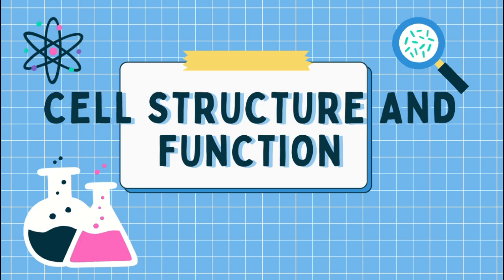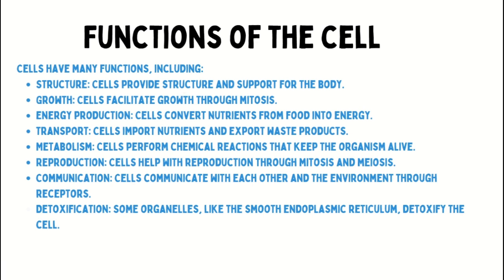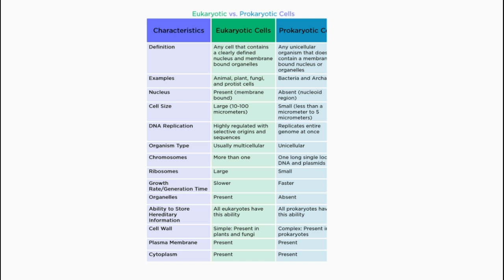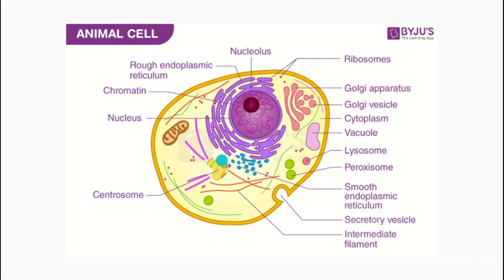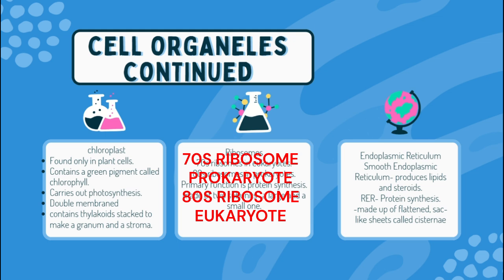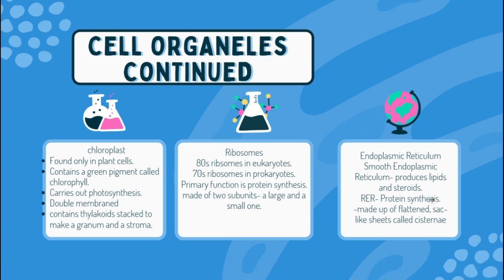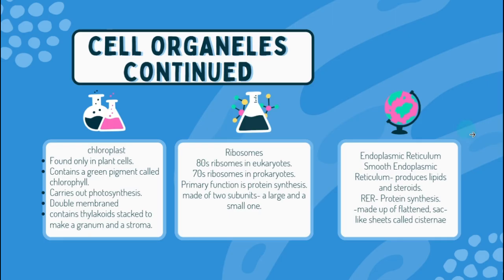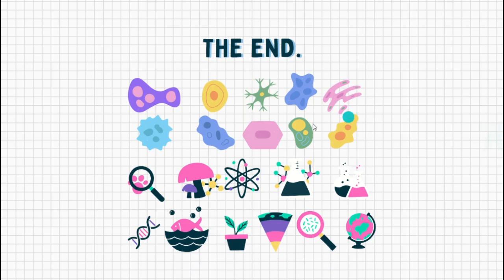•CSEC BIOLOGY|•CSEC HSB- CELL STRUCTURE AND FUNCTION-THE BIOLOGY SERIES ep. 2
Cost:$2,000 JMD